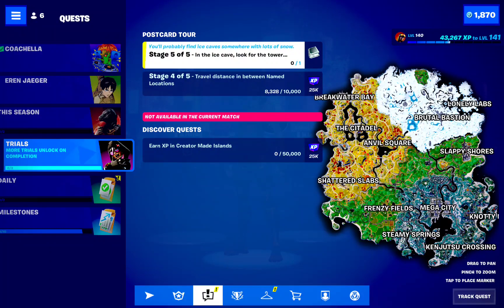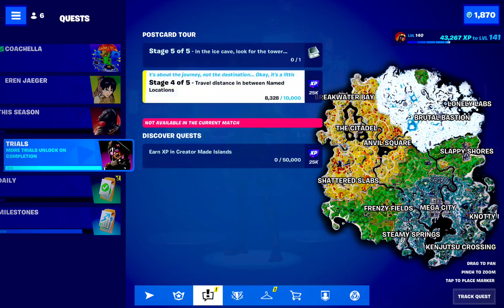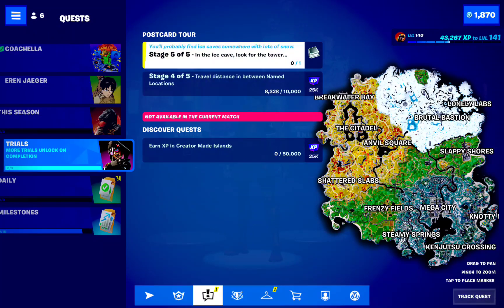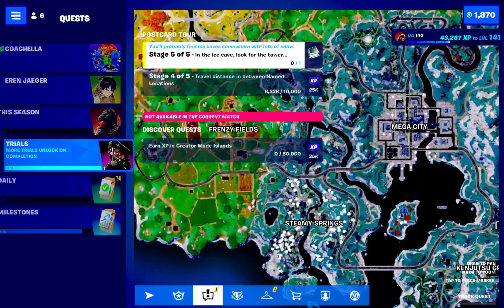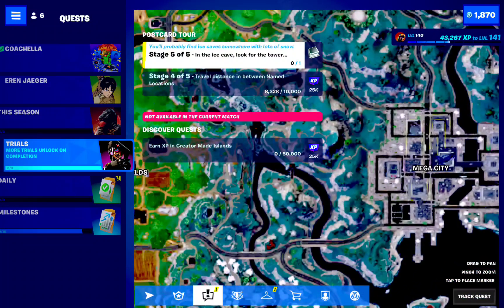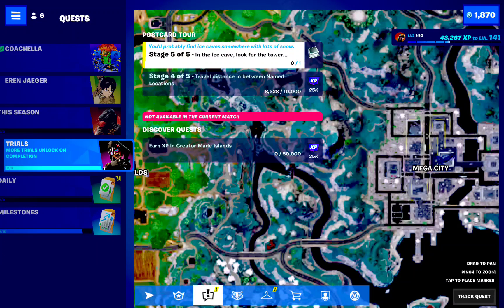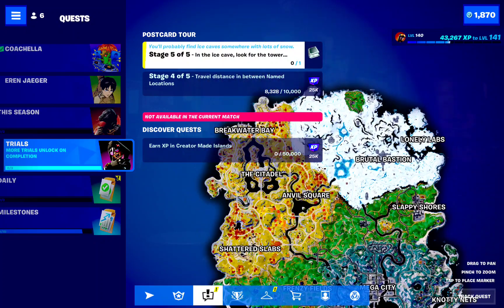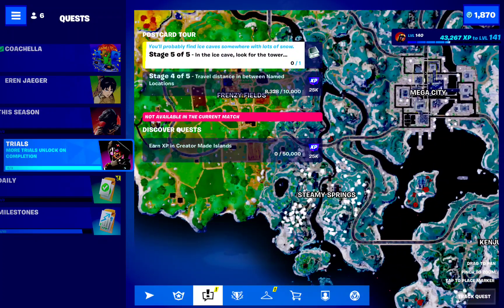Fortnite Complete POSTCARD TOUR Trials Quests How to Complete Challenges Chapter 4 Season 2